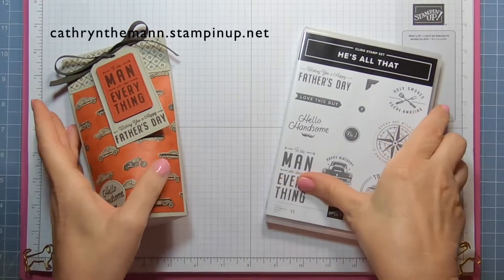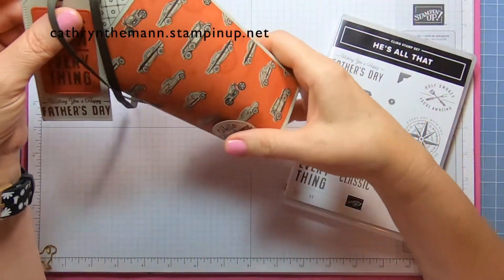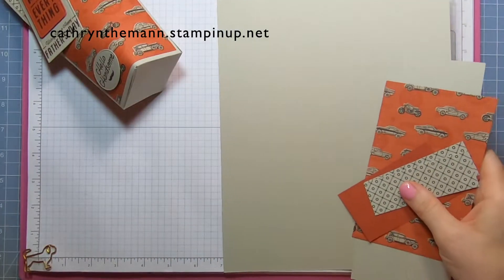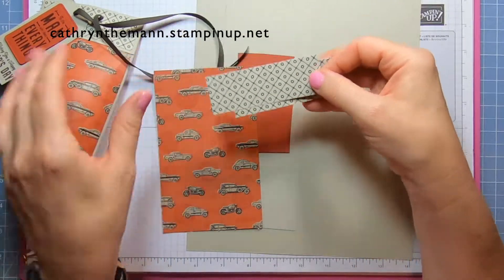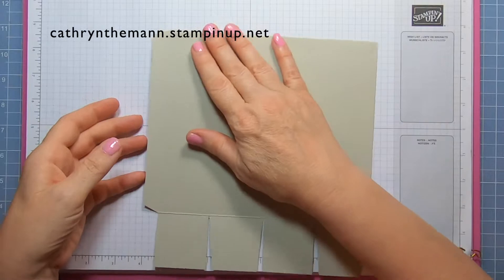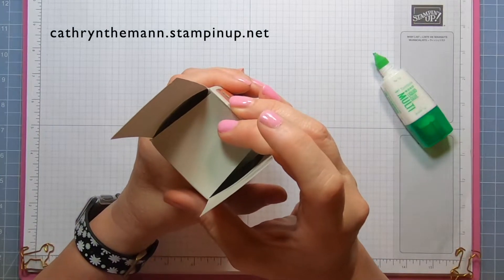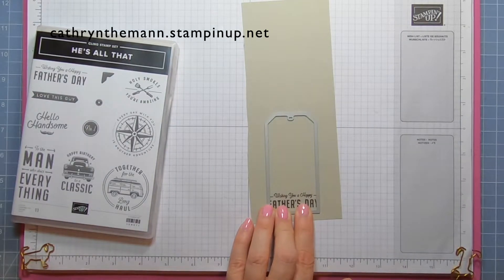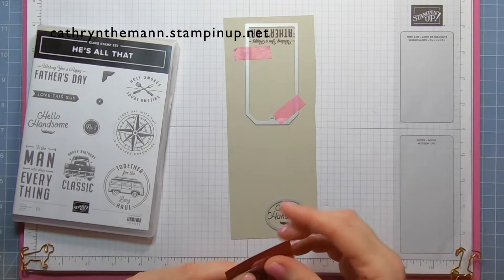MASCULINE TWISTED BOX with HE'S ALL THAT - Stampin' Up!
Hi Friends!
My project today is for Father's Day.  It is a Twisted Box that measures  7  x  4  x  3".  I used He's All That stamp set, All That dies, He's the Man Designer Series Paper, Tailor Made Tags and Early Espresso Faux Suede Ribbon.

Supplies:
He's All That stamp set
All That dies
He's the Man Designer Series Paper
Tailor Made Tags
Sahara Sand Cardstock
Cajun Craze Cardstock
Early Espresso Ink
Early Espresso Faux Suede Ribbon
Liquid Glue
Tear and Tape
Dimensionals
Simply Scored
Take Your Pick Tool
Small Hole Punch

Thank you for visiting my Channel today.  I hope you enjoyed my Father's Day Project.

Cathryn

If you like my projects help keep my channel going with 1 dollar donation.